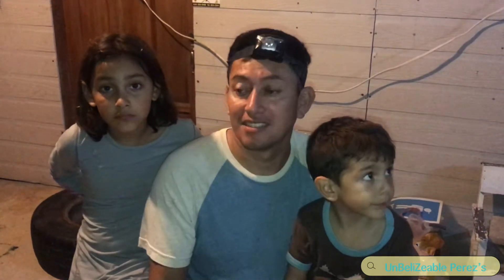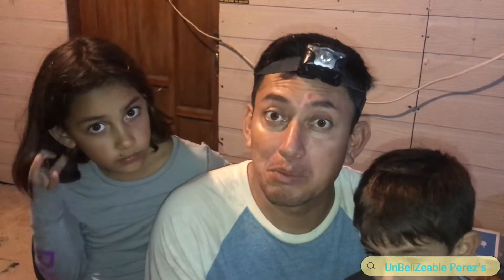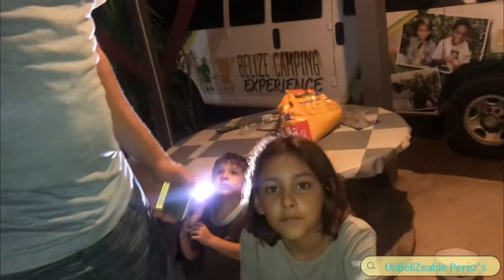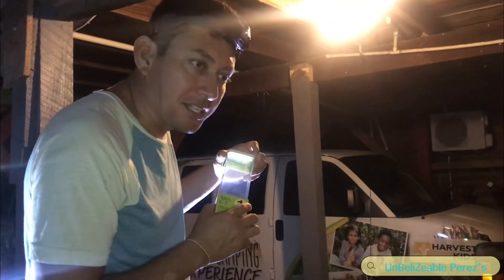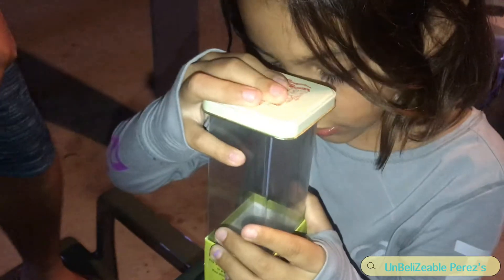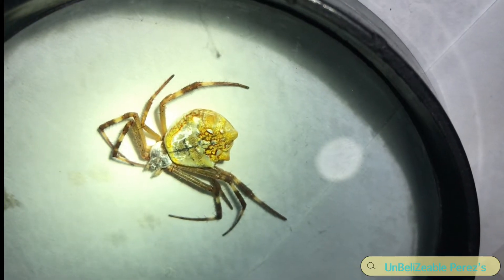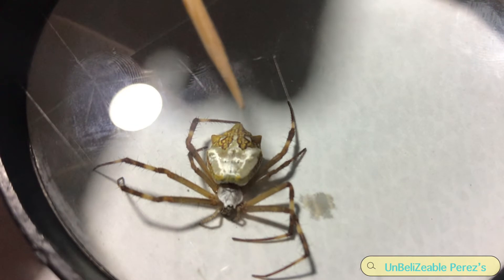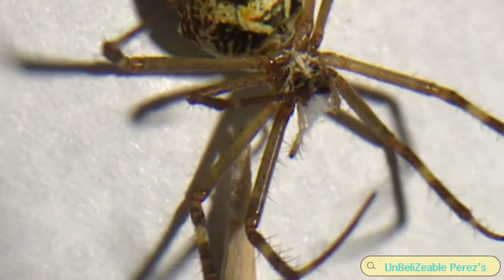Golden Spider in Belize City, UnBeliZeable spiders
A month passed by, seemingly we saw something glowing under our house. It was a Golden Spider shinning like a star. Colourful spider, the wonders of God's Creations. However, as is typical with most spiders, there is little real danger from an encounter with the golden spider. The spider will bite only if held or pinched, and the bite itself will produce only localized pain with a slight redness, which quickly goes away. On the whole, the bite is much less severe than a bee string.

Category
Music